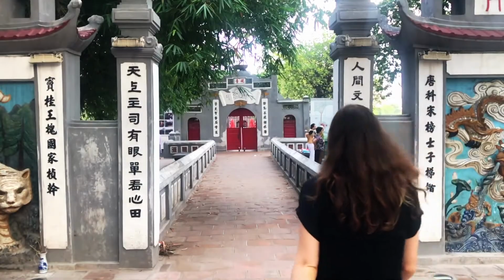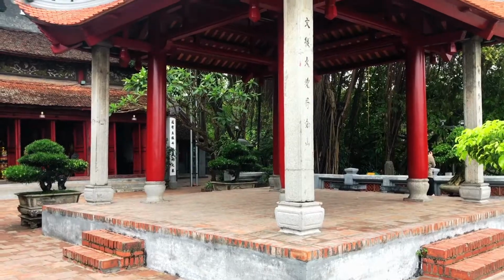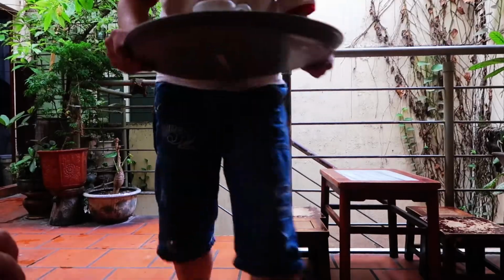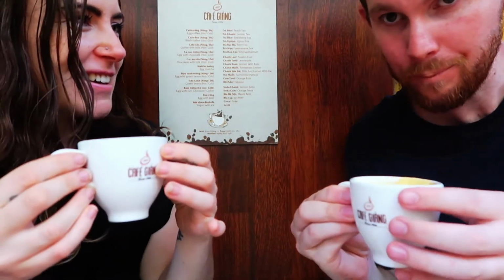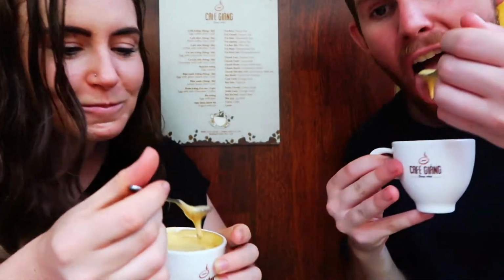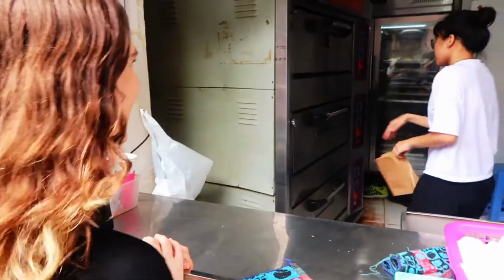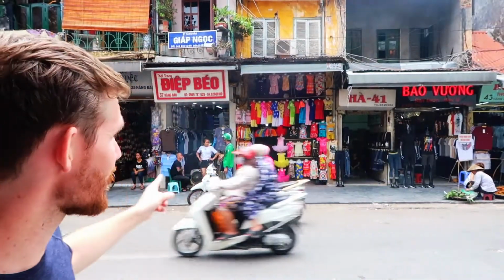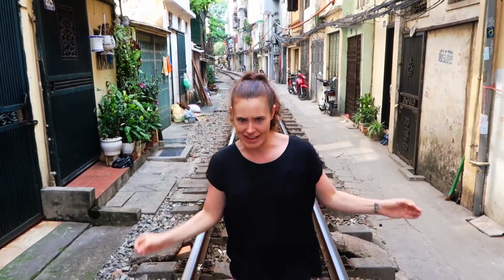Hanoi Travel guide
Today we spend the day exploring Old Quarter of Hanoi. It was chaos! Watch the video to find out more and hit the link to follow our travels We managed to break away and find some quiet spots at the Ngoc Son Temple, had an amazing merengue flavoured coffee, and nearly got hit by a train. It was madness!

WHO ARE WE (and why you should care) 🤷:
We are Sally and Ed, we create Travel Series and Travel Guides all around the world, helping others, inspiring and encouraging people to get out and explore, to travel beyond their comfort zone.  Our Travel Guides are informative, honest and straightforward. We share each location and experience as it happens. Nothing is sugar-coated. Our Travel is raw, eye-opening and sometimes things go wrong. We are always learning and expanding our world view - that's what we love about travel.

JOIN our TranslationTeam 🌐
We are always trying to build an inclusive and global audience. Any support you can offer in translating our content is helping create a more inclusive Youtube.

Hit the ⚙icon → From the drop-down menu, select Subtitles/CC  → Add subtitles / CC.  You can also hit the ... → From the dropdown, select Add translations.

OUR GEAR 2019 📷:
- Canon 80D
- Rode VideoMic Pro
- Canon G7X Mark II
- DJI Ronin-S
- DJI Mavic Pro
- LaCie USB-C External HDD (1TB)